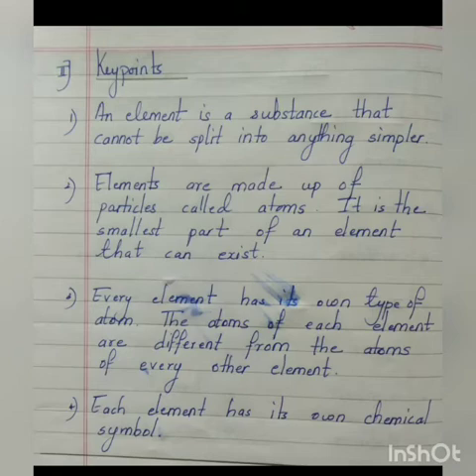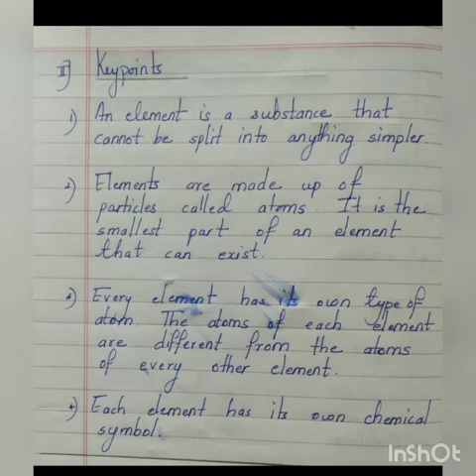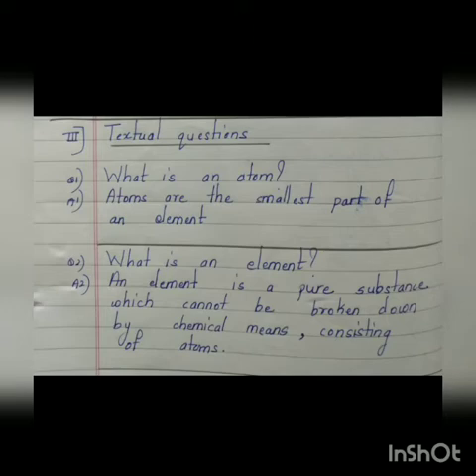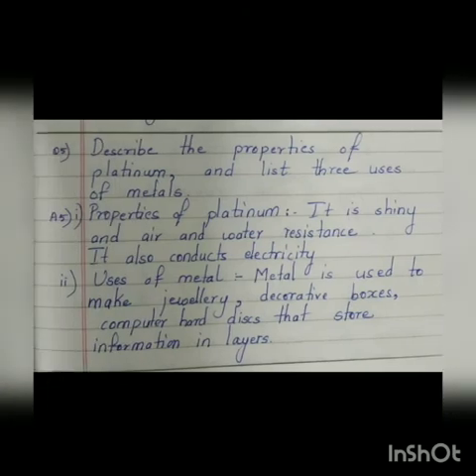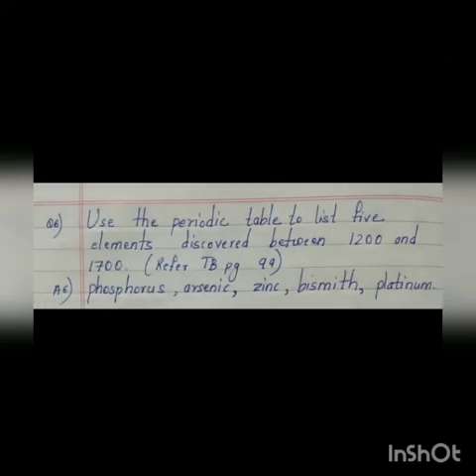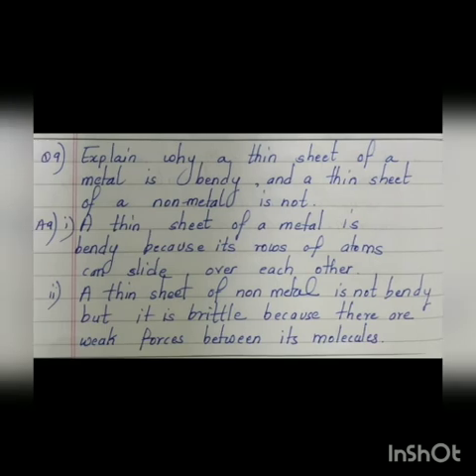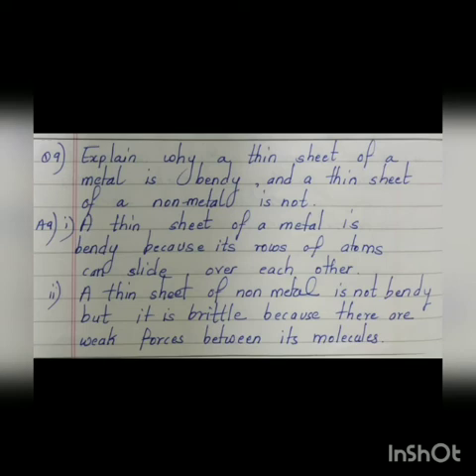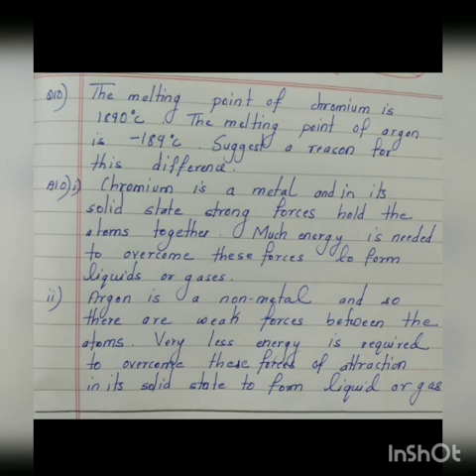Grade 7 - Chemistry Date - 04/08/2020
Chp 1 - Material properties